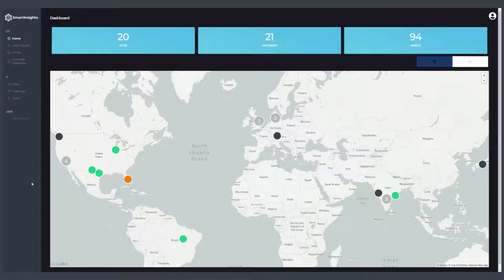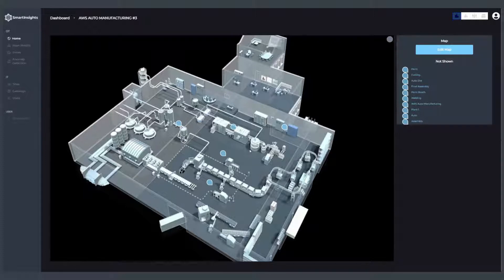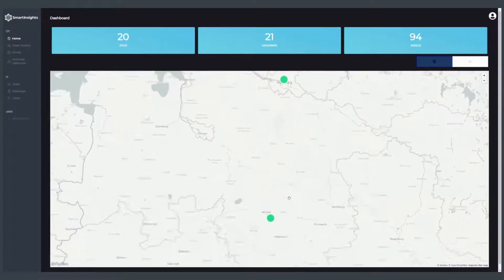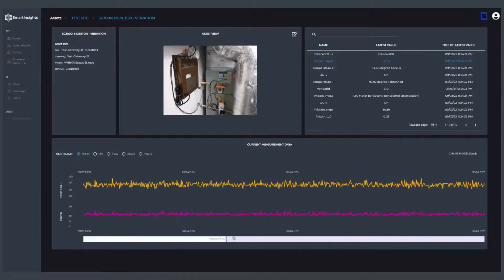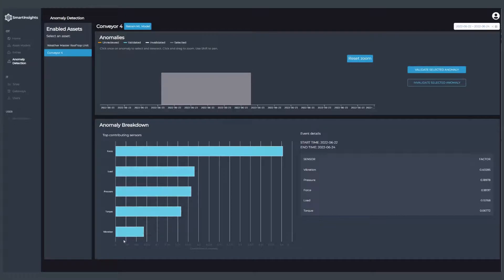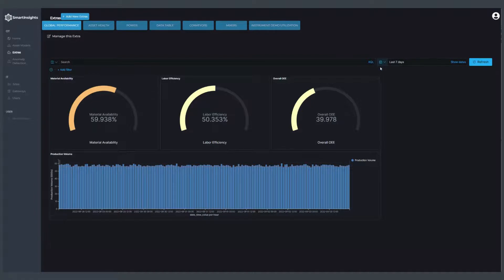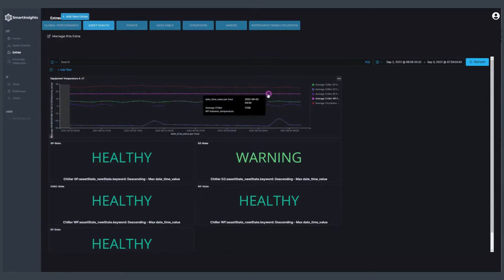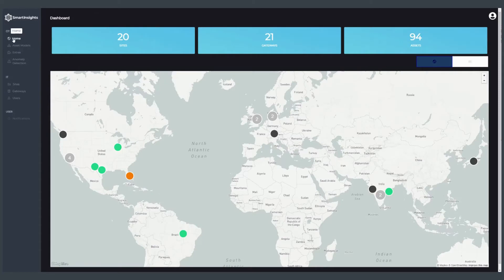TensorIoT SmartInsights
When it comes to analyzing machine data, the biggest challenge can be separating the signal from the noise, and that's where TensorIoT can help.

Let our VP and GM of Products & Solutions give you a quick overview of how it works!